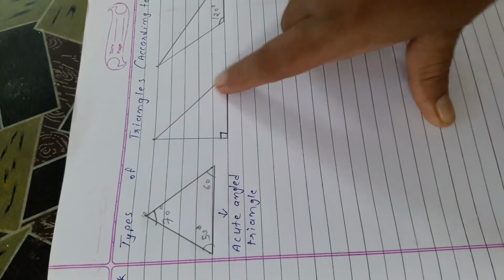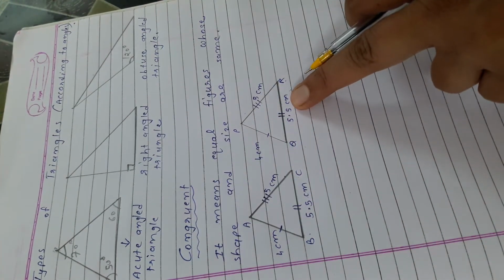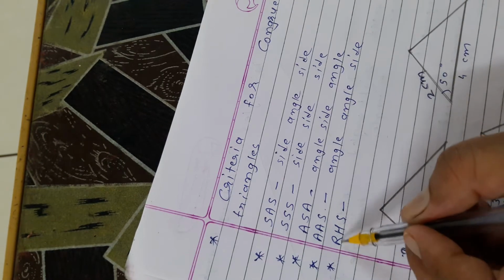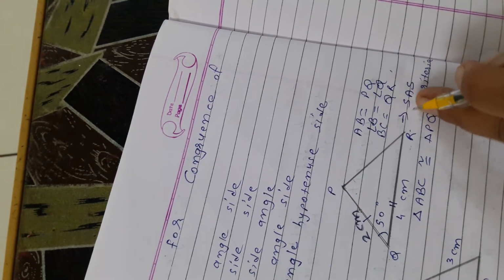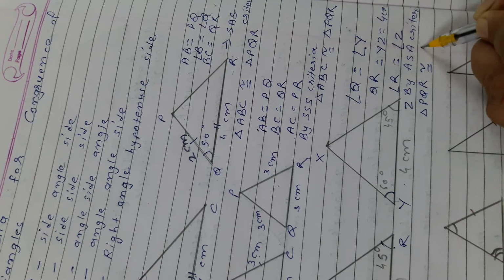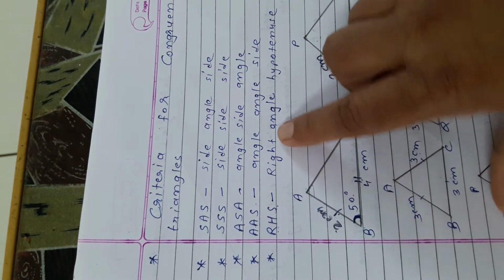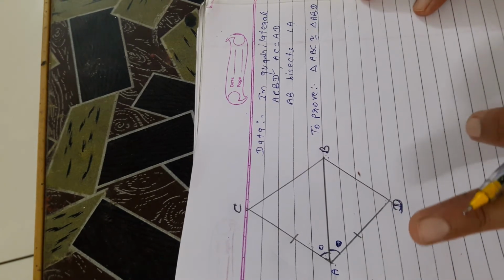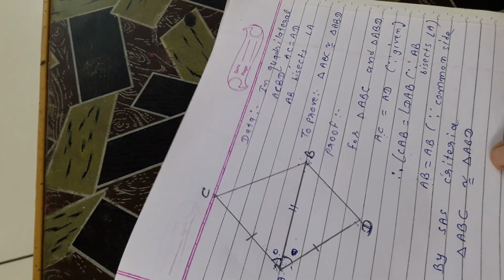std 9th maths ncert book ch-7 Triangles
Explaination of Triangles ,congruent triangles, types of triangles